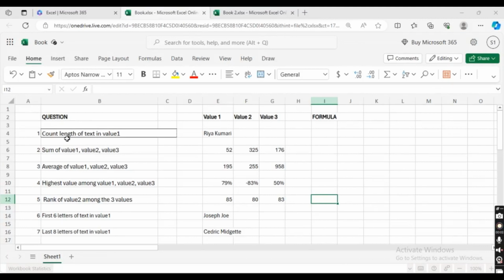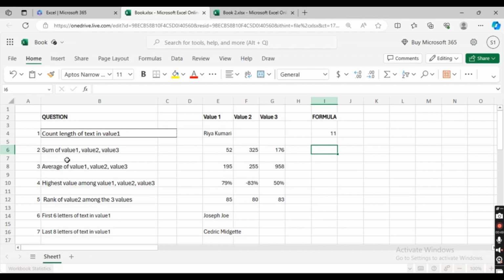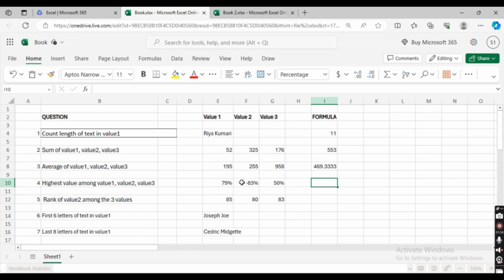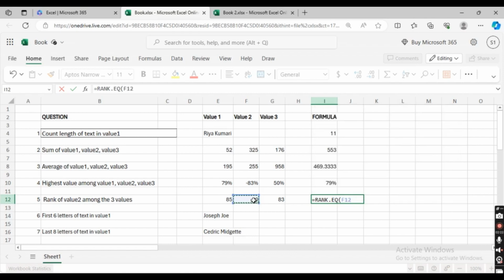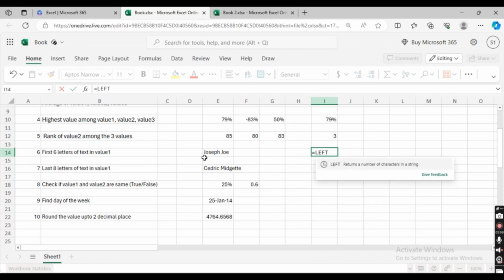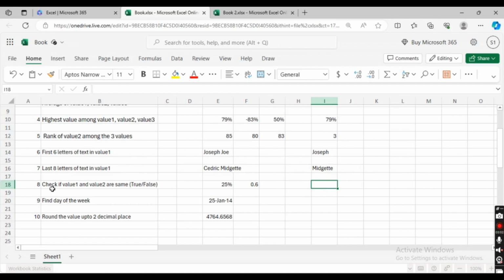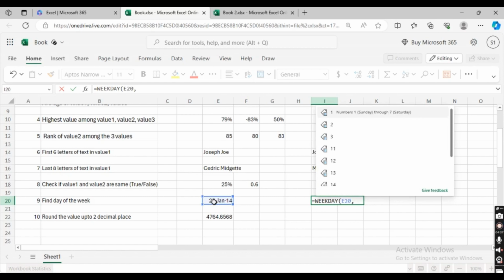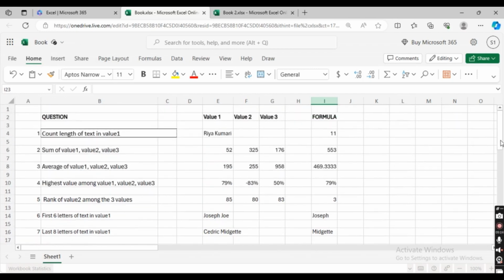EXCEL formulas | PART 1| Basic Formulas | Check out this video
Welcome to Codeaze

Learn to use EXCEL formulas
PART 1
EXCEL FORMULAS